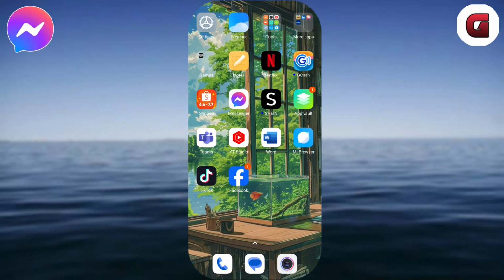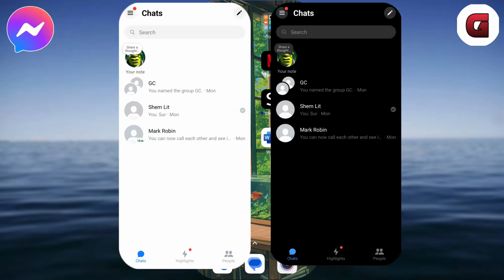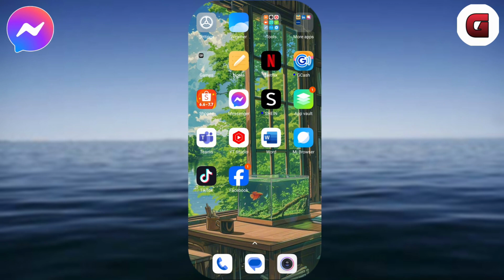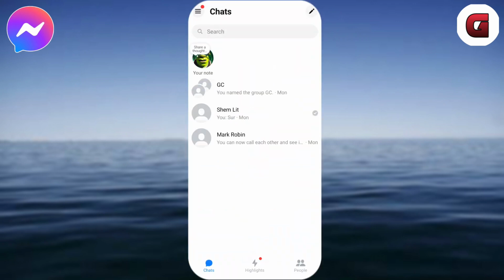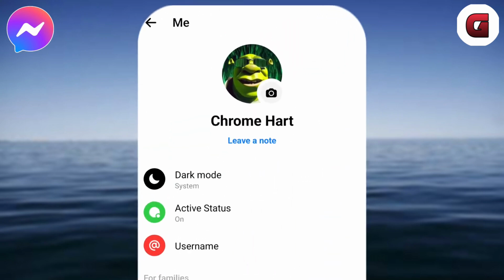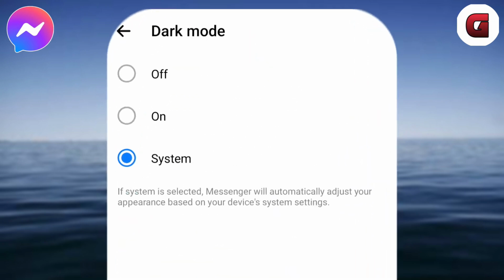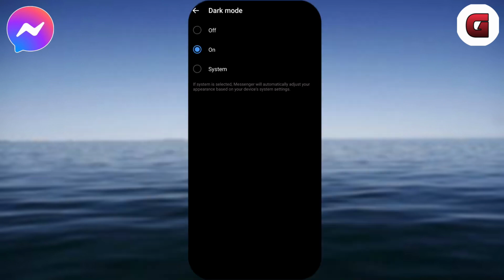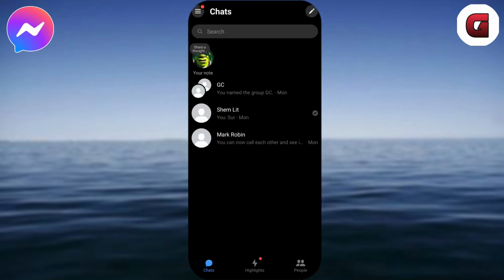How to Turn on Dark Mode on Messenger - Tutorial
Learn how to turn on messenger dark mode in this quick tutorial video.